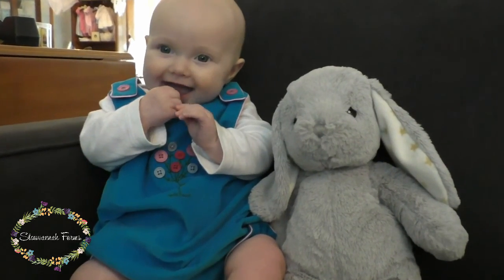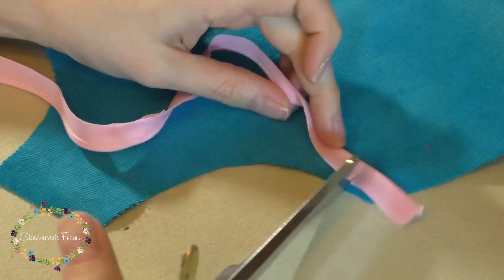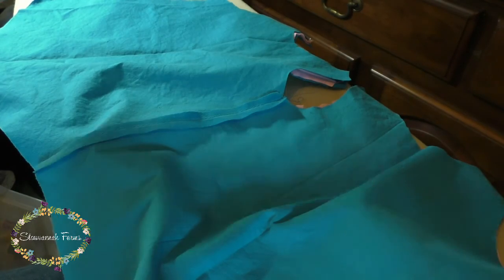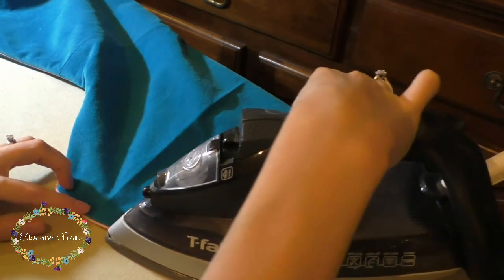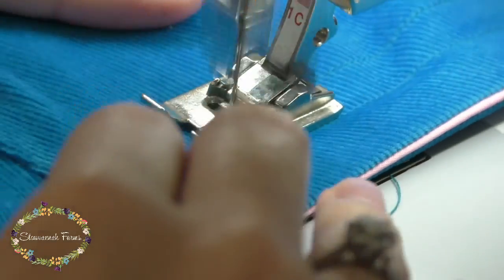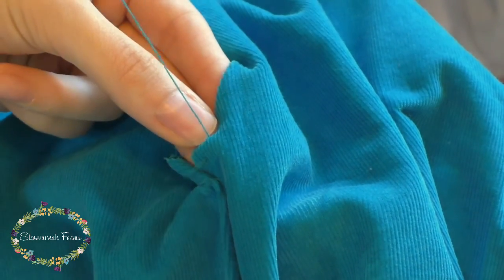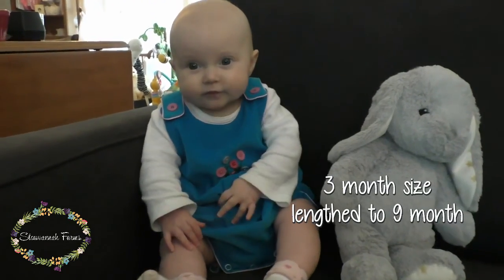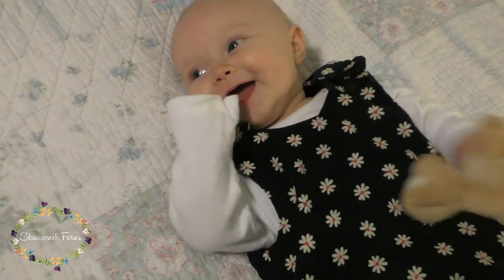Children's Corner Taylor Bubble Sewing Pattern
This pattern is so clever -- fully lined and wonderful for beginners. You can embellish it in many different ways.

VIDEO BREAKDOWN:
Intro: 00:00-00:20
Pattern pieces: 00:20-1:01
First side seam: 1:01-1:12
Piping: 1:12-2:20
Lining side seam: 2:20-2:38
Joining lining to front: 2:38-3:35
Sewing the other side seam: 3:35-4:13
Elastic casing: 4:13-5:15
Hand-sewing the hole together: 5:15-7:02
Different sizes/Audrey's modeling: 7:02-8:20
Outro: 8:20-8:40